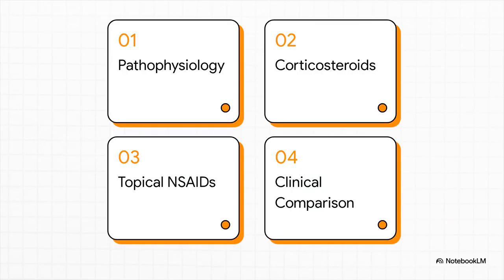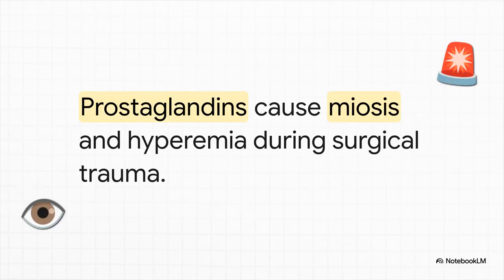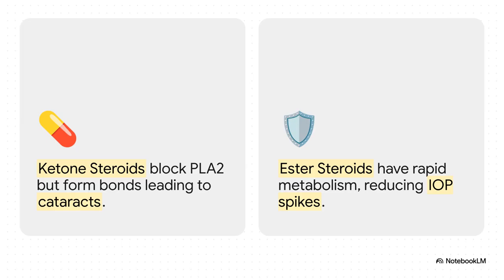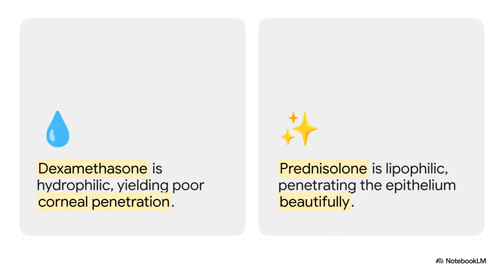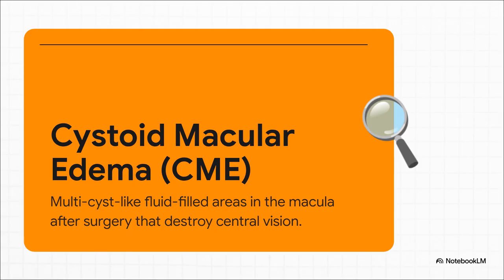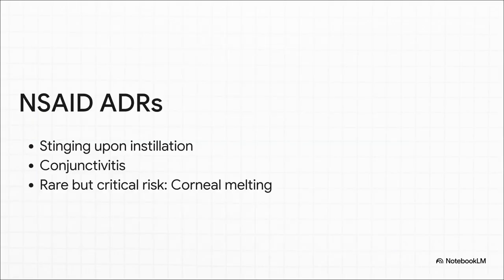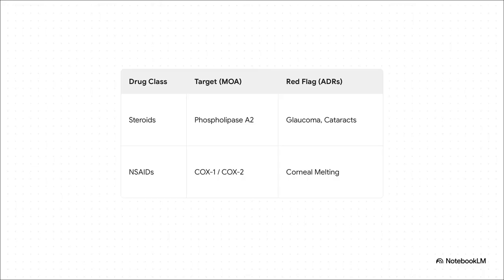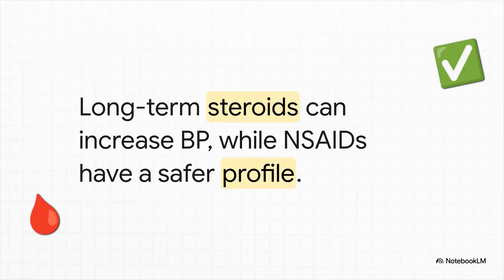Ocular Anti Inflammatories/ DRUGS ACTING ON EYE 2/ HSSC PHARMACY OFFICER